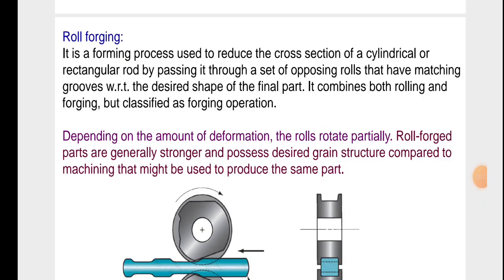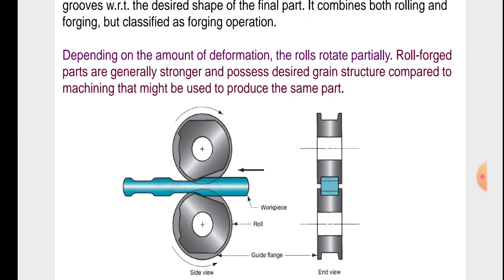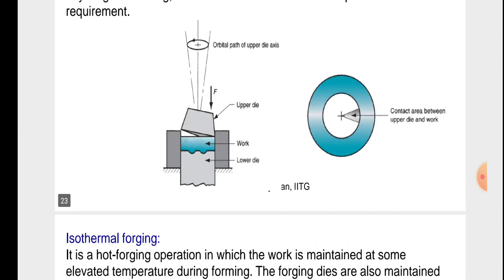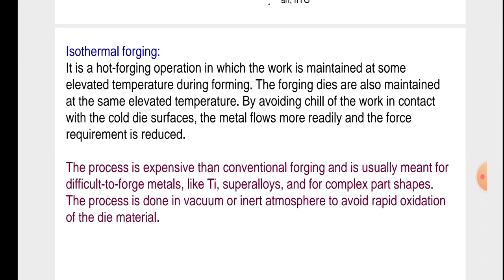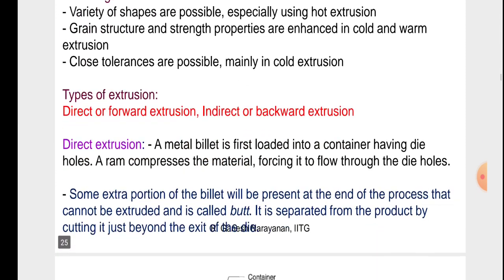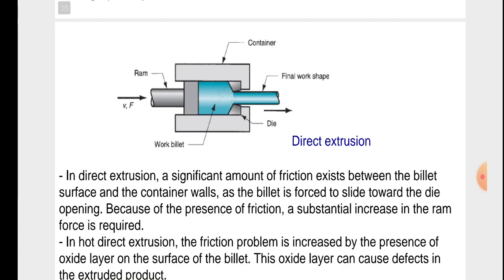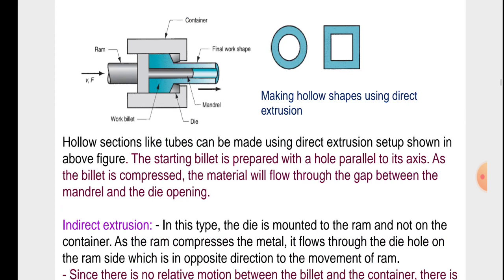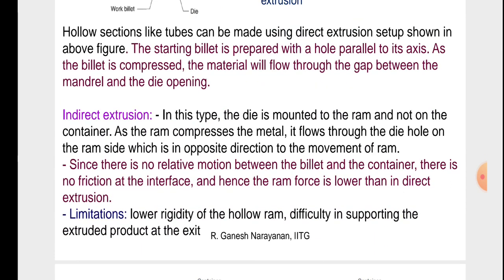Rolling and extrusion processes 4